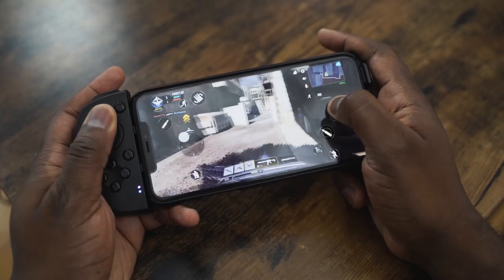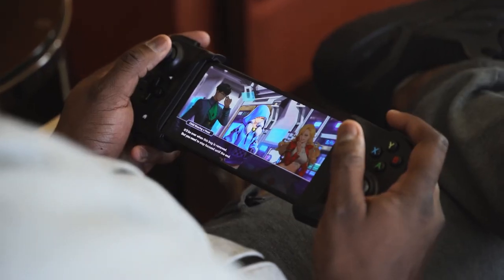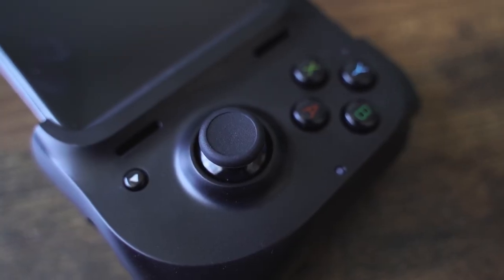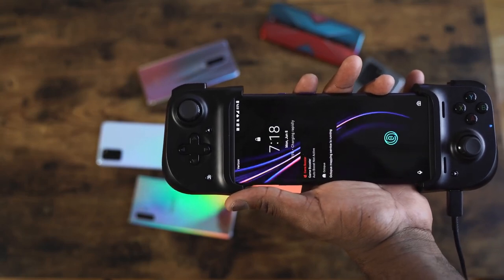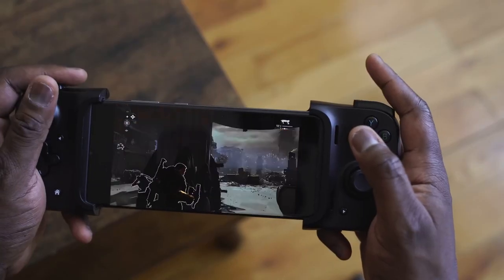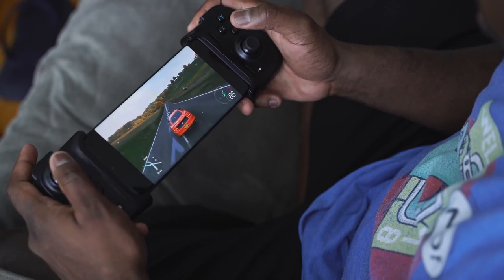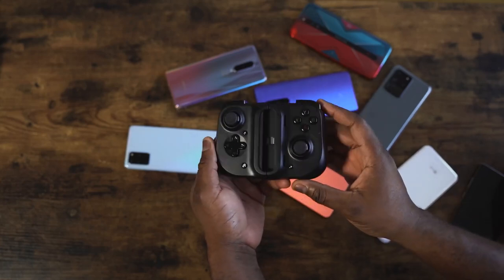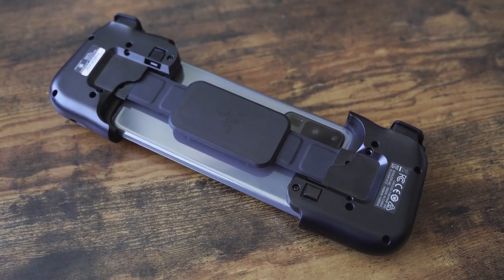RAZER KISHI || Best Gaming Controller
Razer Kishi
is the Razer Kishi the best Android Mobile game controller?